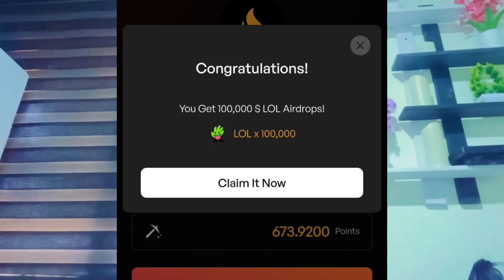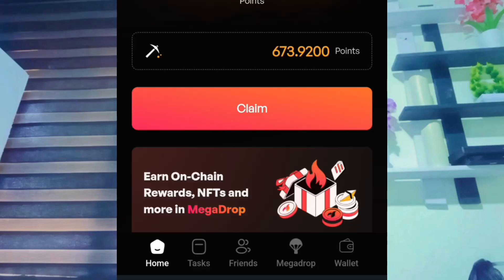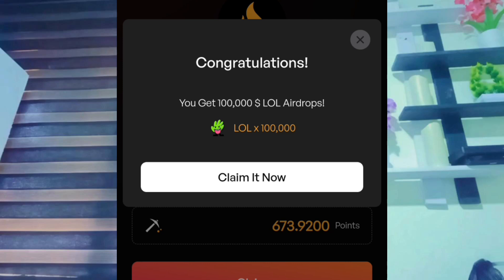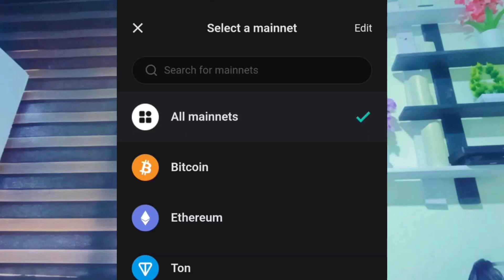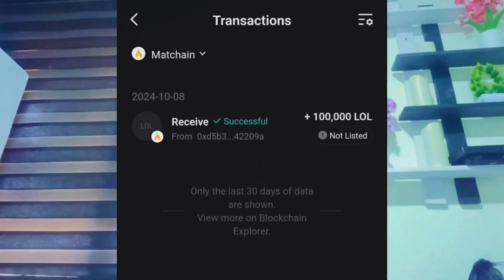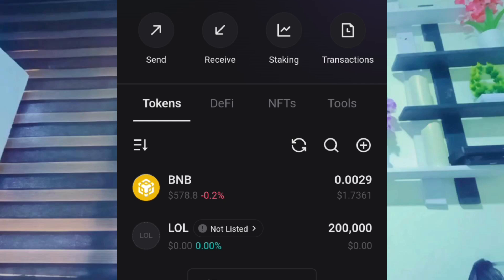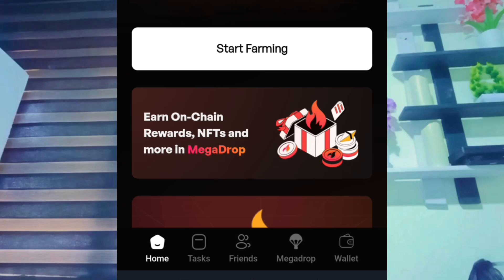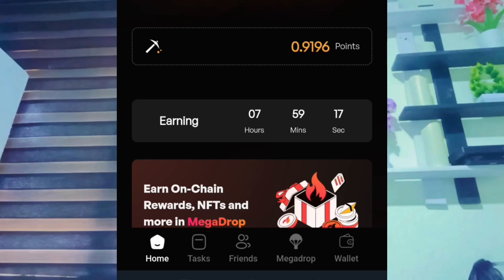Quickly claim 100,000 $LOL tokens from the $MATCHAIN project | Just hurry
This is a guide to help individuals earn something online.